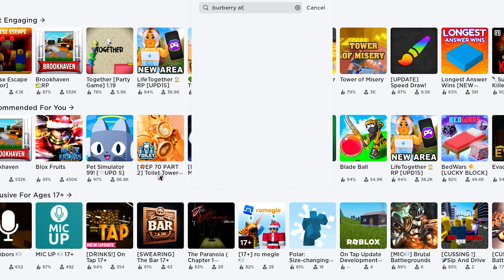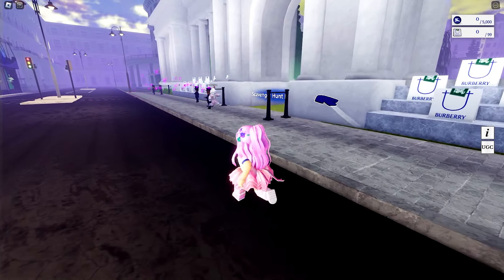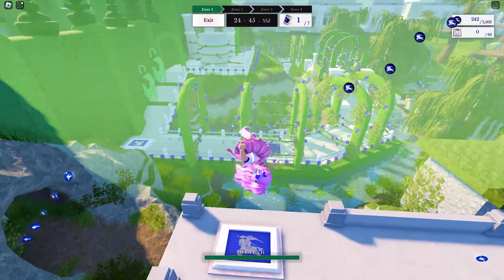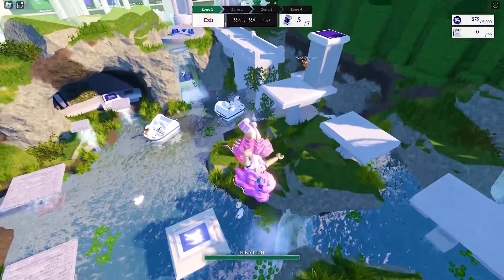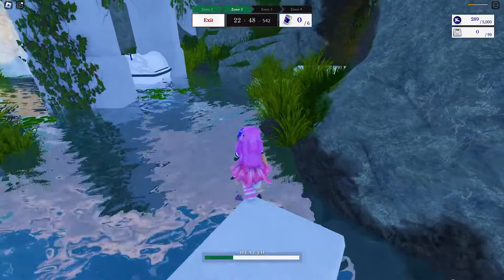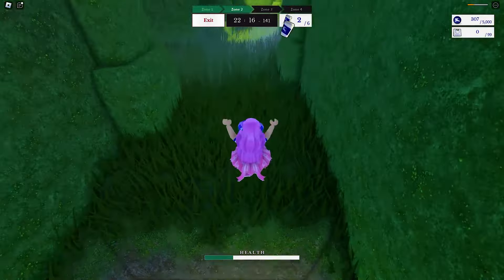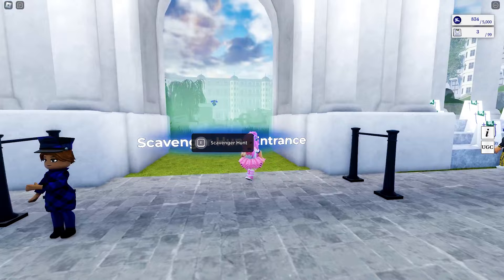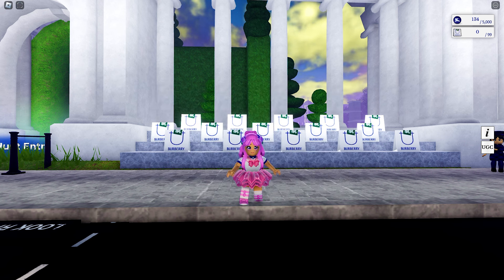FREE ROBLOX ITEM! HOW TO GET THE COFFEE CUP TO CARRY IN BURBERRY AT HARRODS!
Hi Guys! Today, I am going to teach you HOW TO GET THE COFFEE CUP TO CARRY IN BURBERRY AT HARRODS! This is a limited event with only 3,500 copies!

xoxo,
Mami